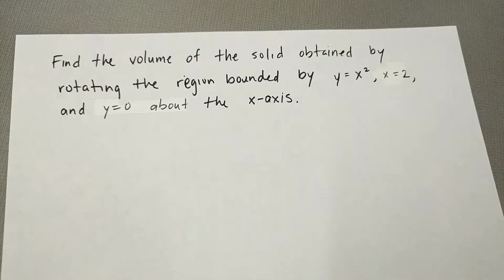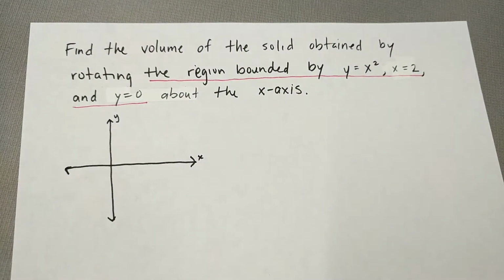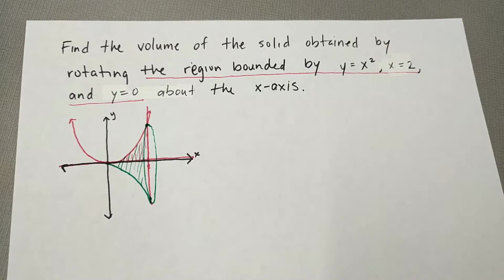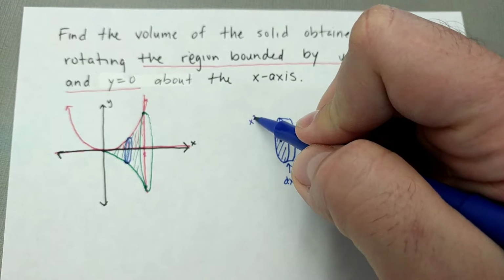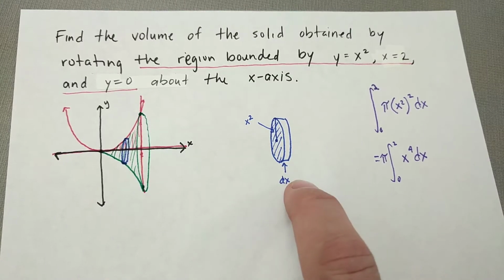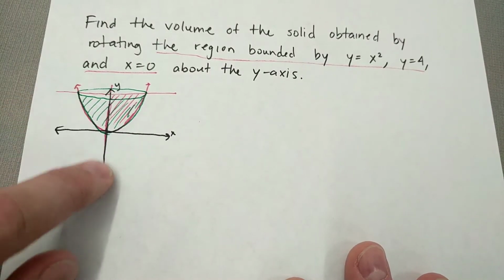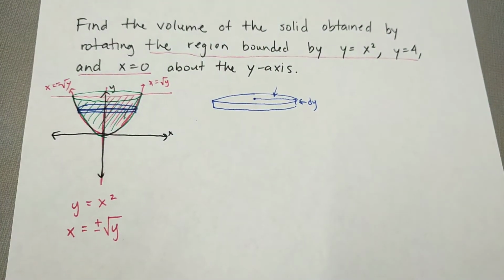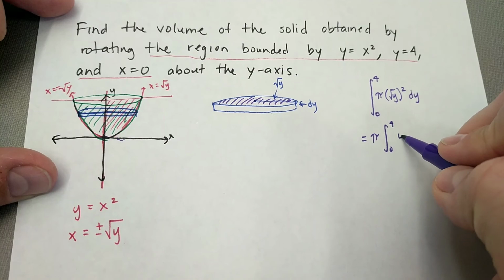Volumes of Revolution